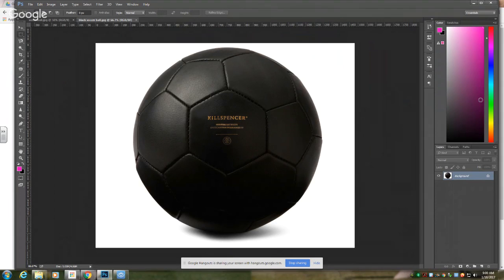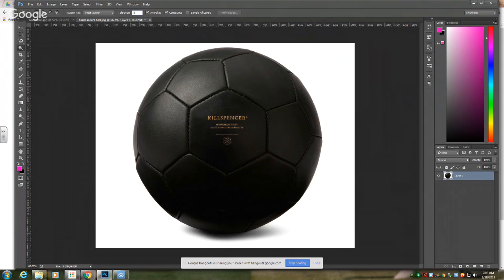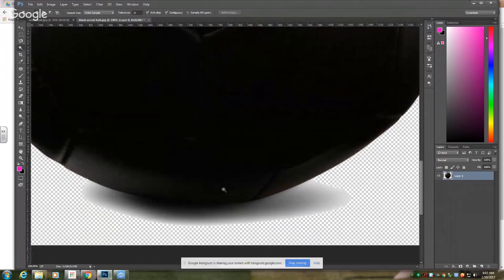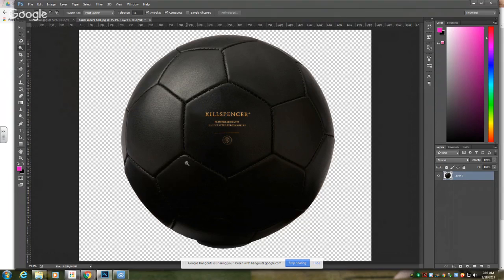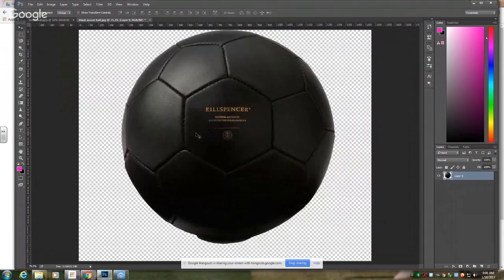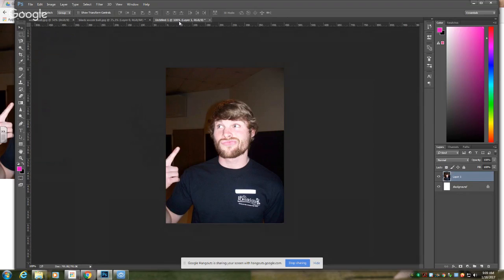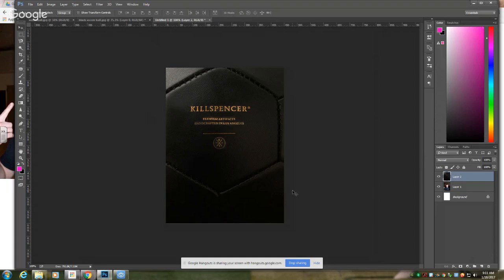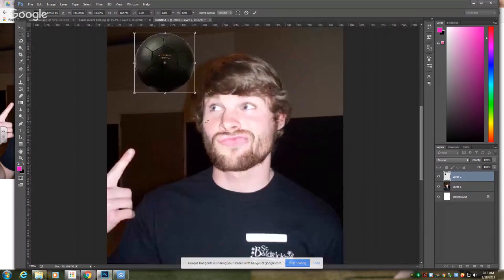Photoshop magic wand 1.18.17